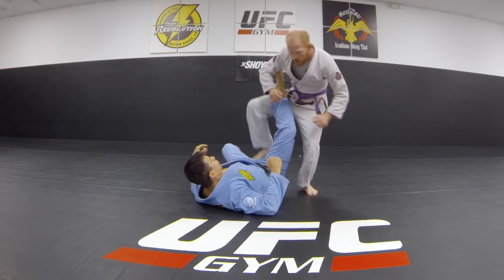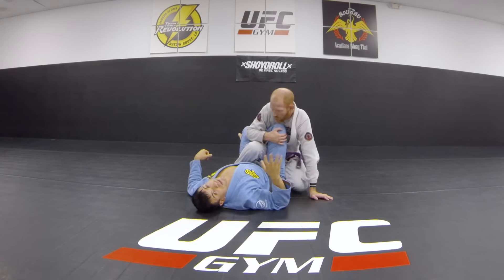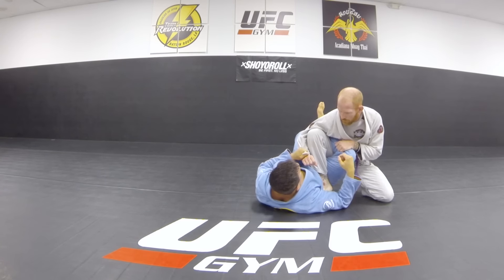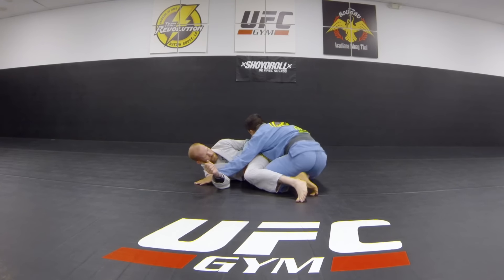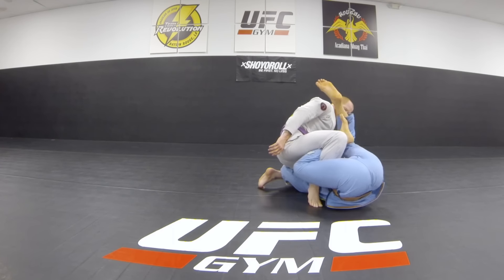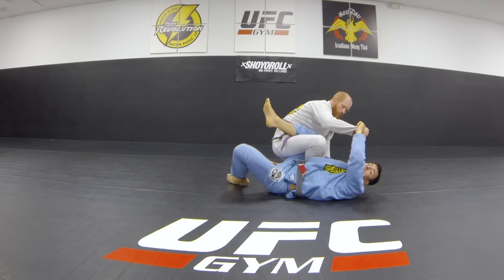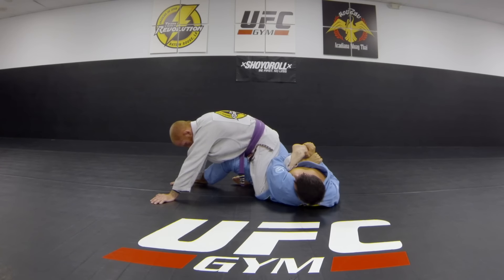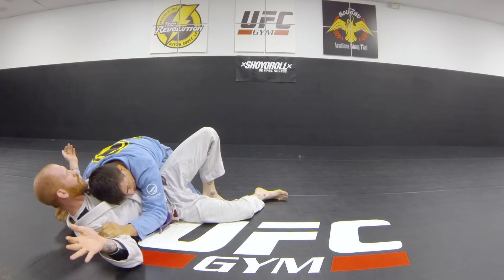50:50 Guard Bear Trap Sweep & Pass